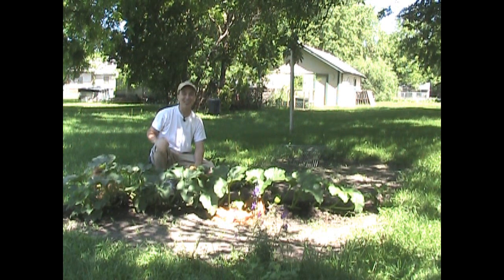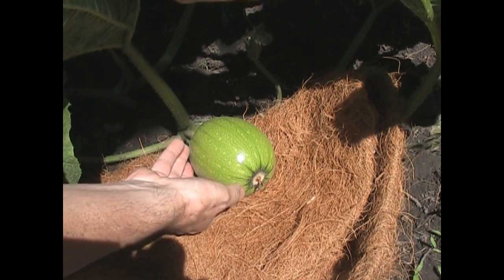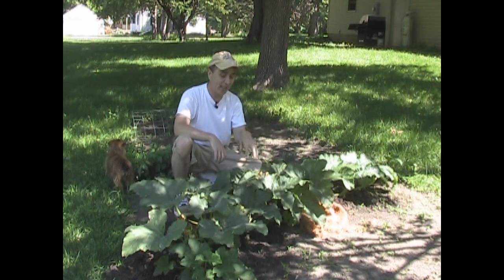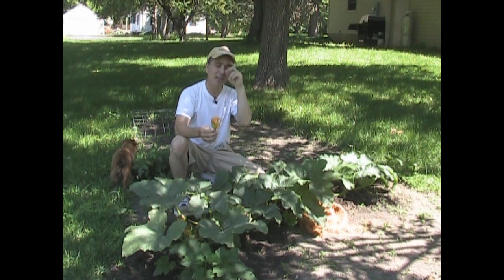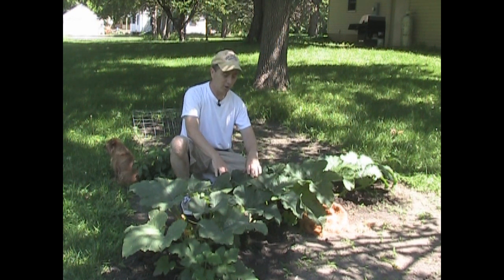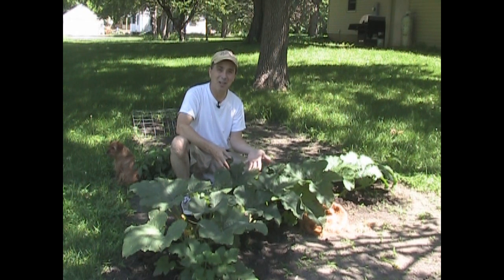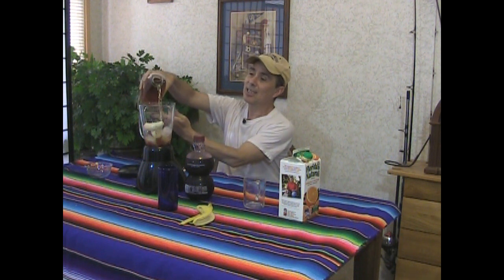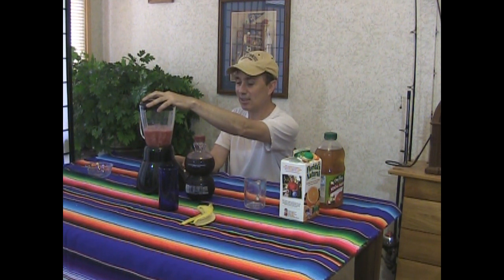Melon Tip and EZ, Delicious, Nutritious Smoothie!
Bigger Watermelons and pumpkins with this EZ tip! Also keep your melons from rotting underneath just by trying this method. Now that our melons are happy and healthy, let's get out of the heat for a delicious nutritious and fun to make summertime treat! It's a Beat the Heat special episode on the Praxxus55712 Channel!

Every day is a good day when you and I hang out in the garden. :)